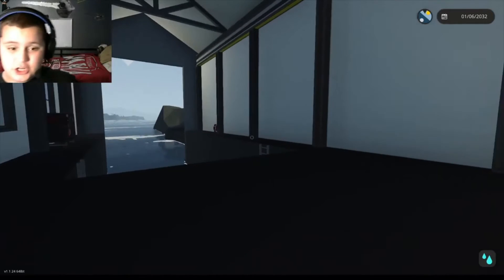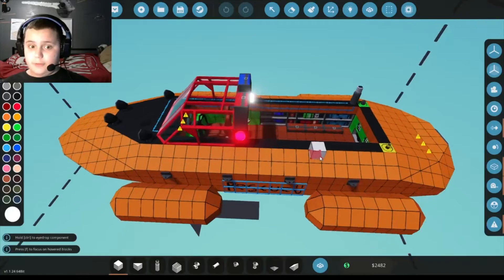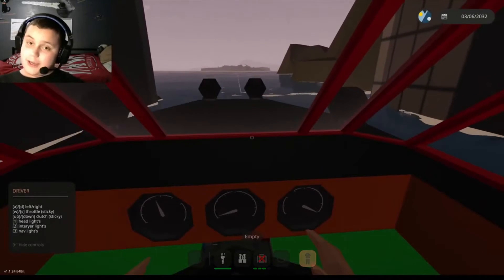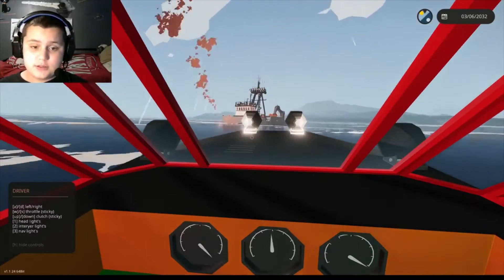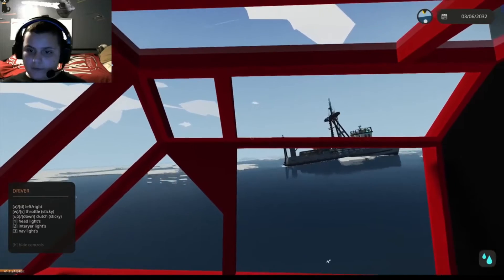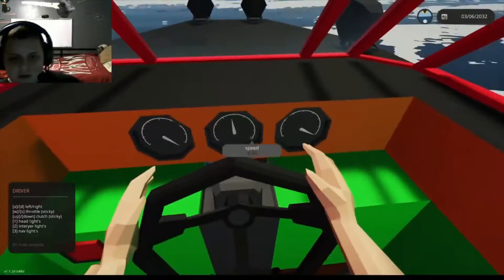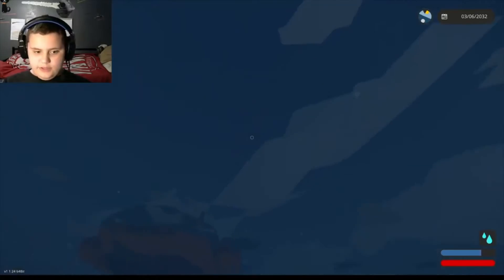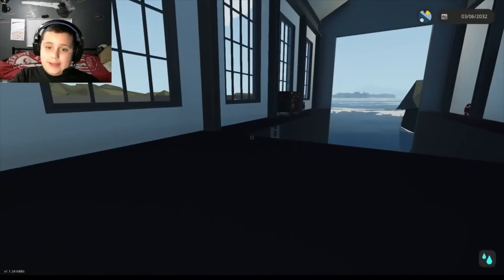career mode. (stormworks build and rescue) my first mission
career mode episode 1.